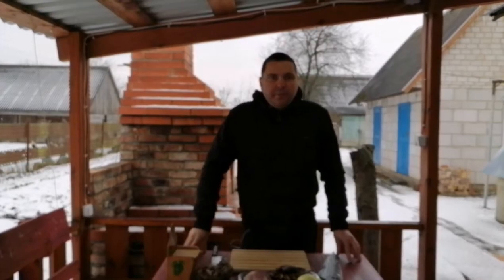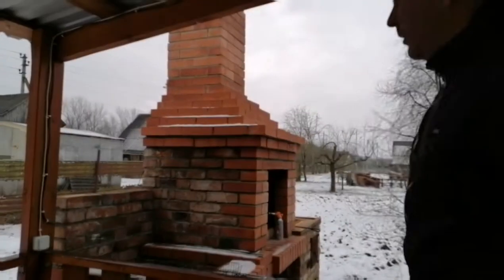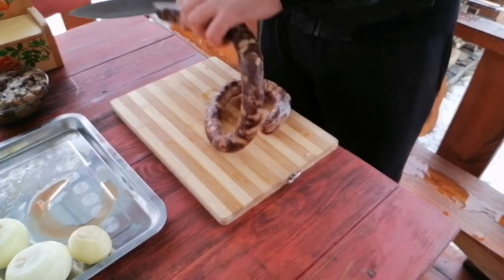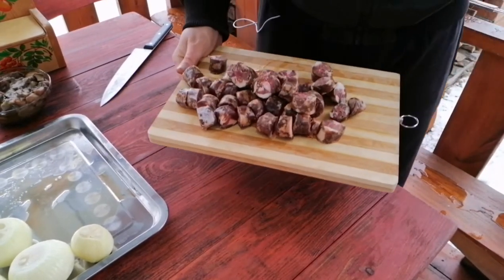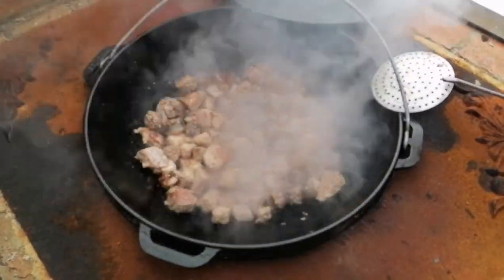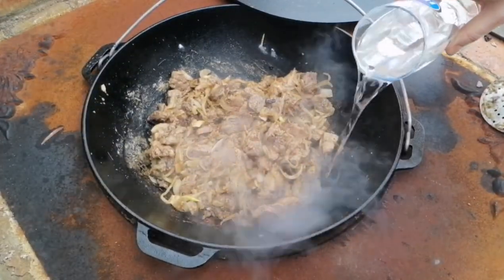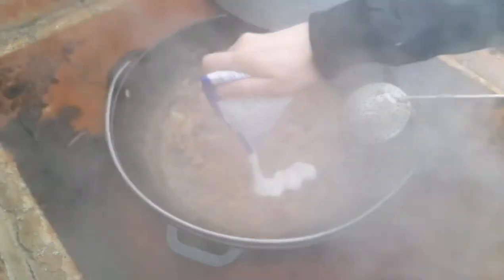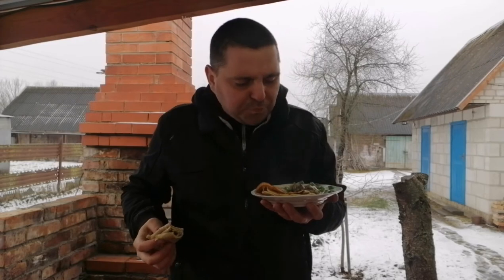"Мачанка" белоруское национальное блюдо, рецепт от кулинара в деревне